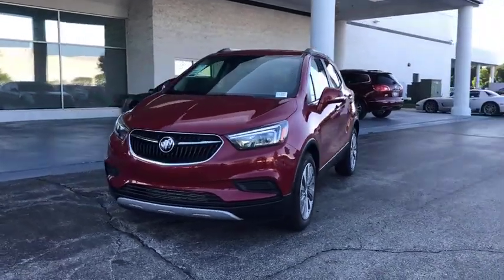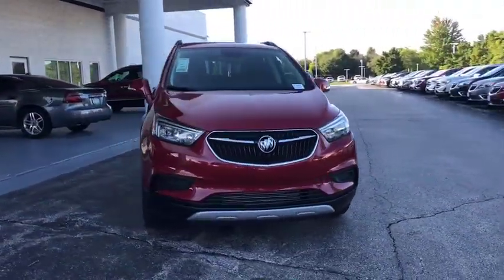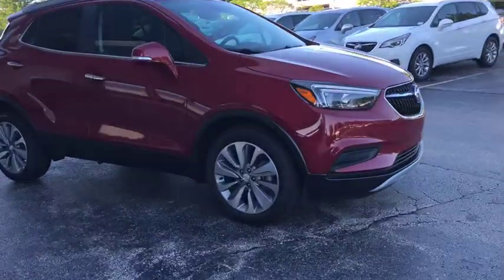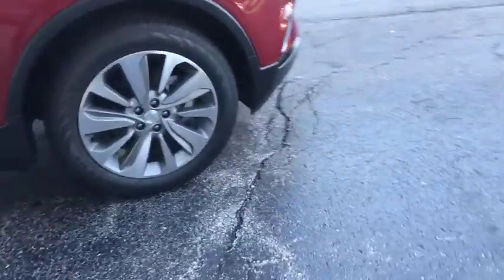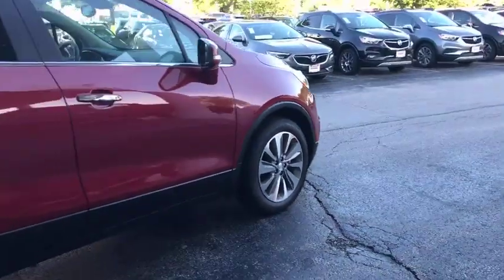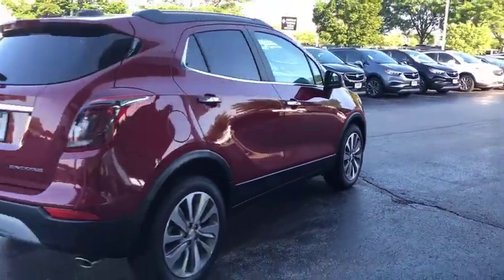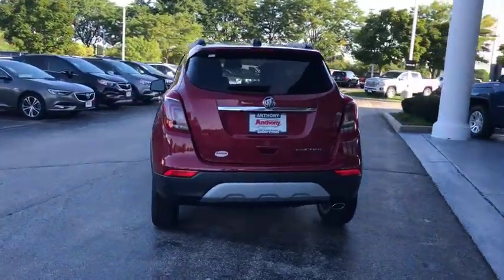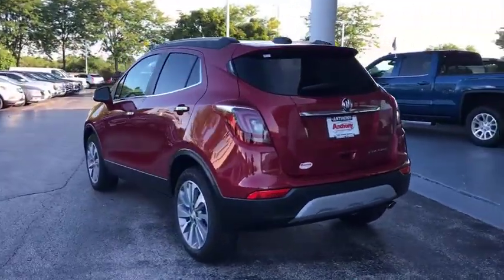2019 Buick Encore Gurnee, Waukegan, Kenosha, Arlington Heights, Libertyville, IL B1041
Winterberry Red Metallic [LISTING TYPE] 2019 Buick Encore available in Gurnee, Illinois at Anthony Buick. Servicing the Waukegan, Kenosha, Arlington Heights, Libertyville, IL area.

This new 2019 Buick Encore in Gurnee, ILLINOIS defines luxury. And many more roads to travel. Its a v4 Winterberry Red Metallic SUV that can tackle many different terrains. Interested in the 2019 Buick Encore?